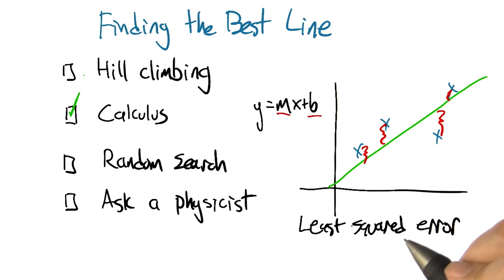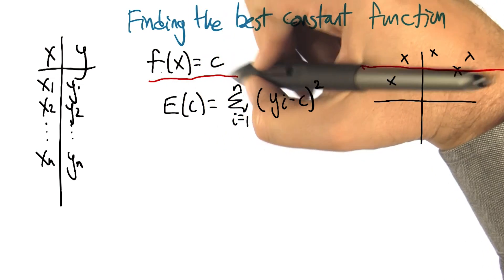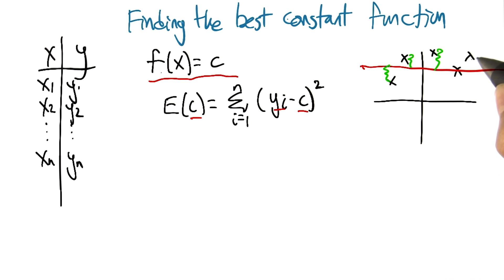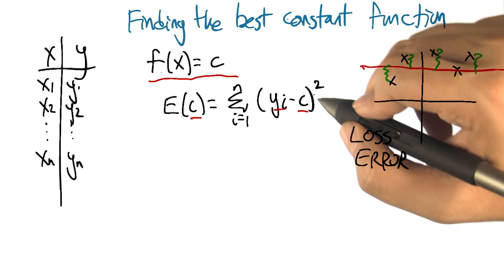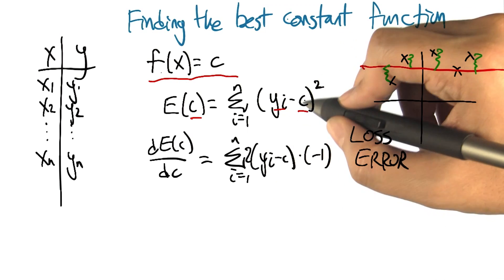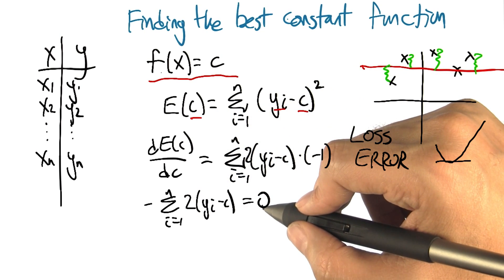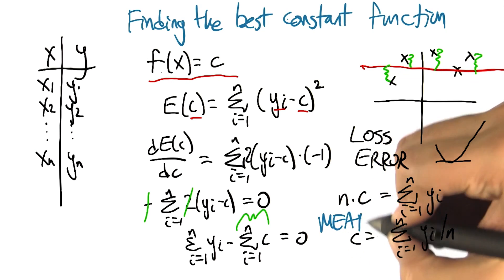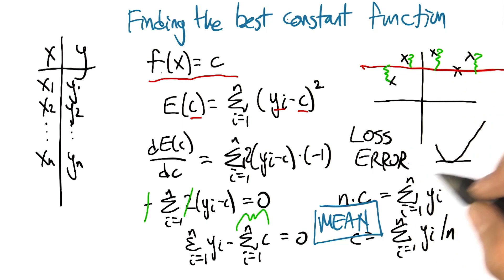Quiz Quiz Solution - Georgia Tech - Machine Learning